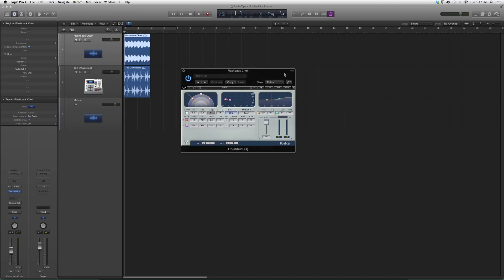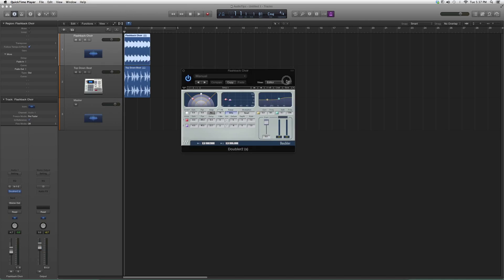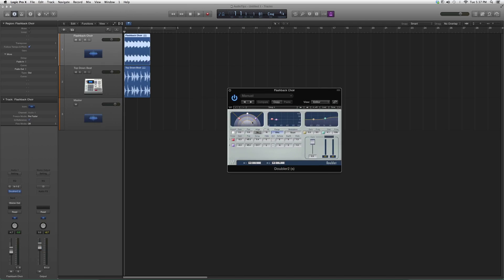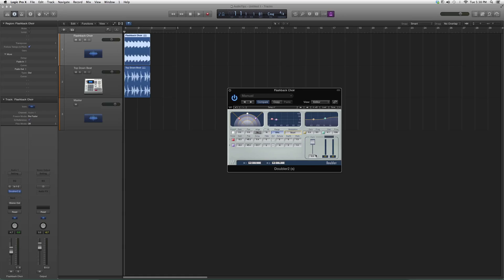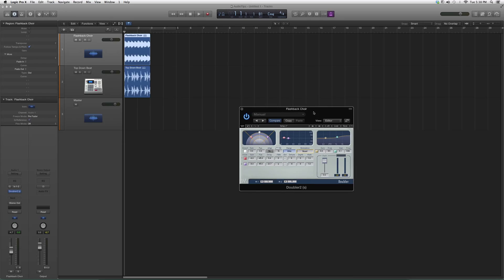136 Waves Doubler2 In Logic Pro